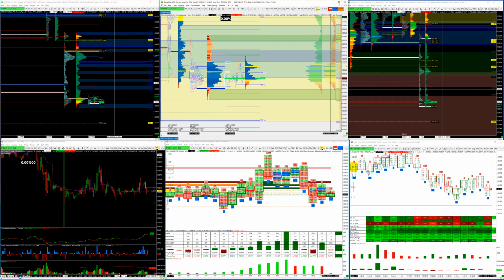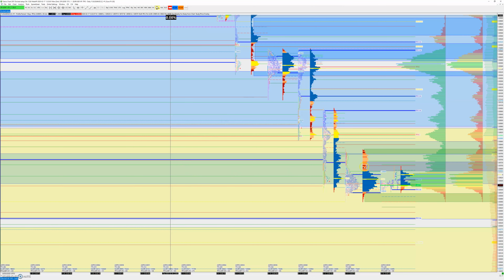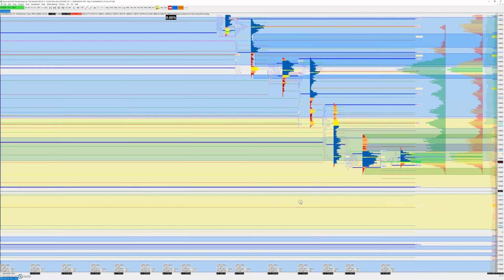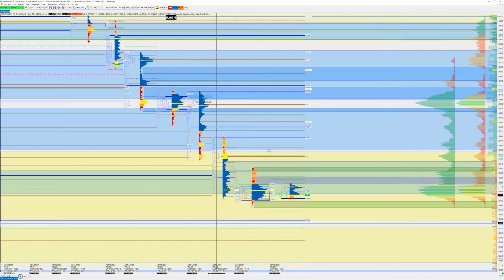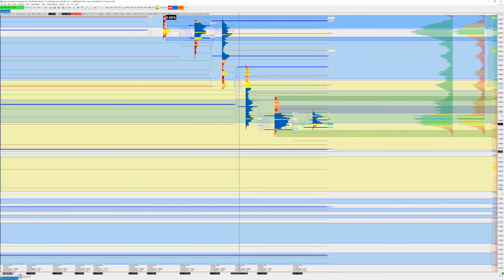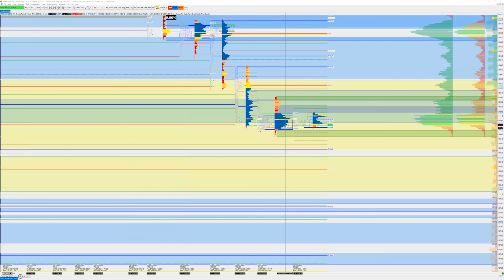Order Flow Trading for Beginners: A Complete Guide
Order Flow to build your own scenarios and key levels

Risk warning: Trading futures carries a high risk of loss and is not suitable for everyone.

Chapters:
00:00 Introduction
01:34 Volume profile and TPO basics
02:15 The right tools and mindset
02:56 No quick miracles
04:24 Reading the start of the day
05:06 Selling tails
05:49 The Euro FX range
07:19 Projecting levels to build a plan
07:59 Morning news and economic releases
09:22 Projected areas in action
10:56 Using the DOM to trade
13:06 Building scenarios
13:48 Your own levels, not called levels
14:31 Final thoughts